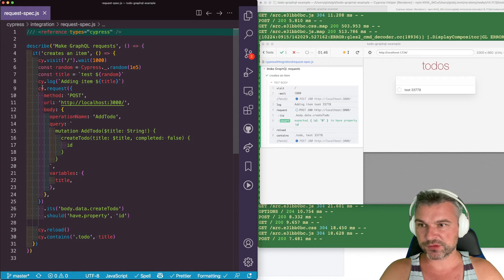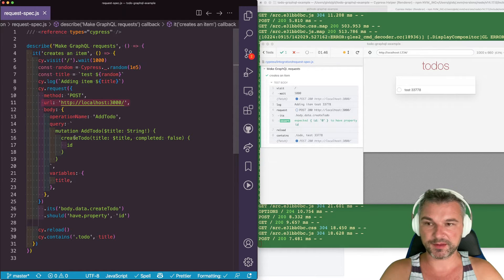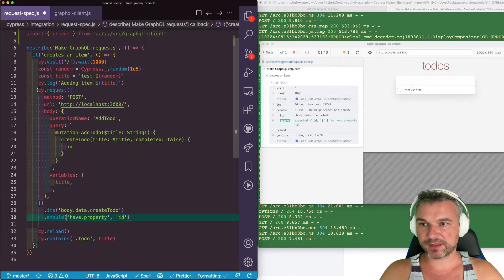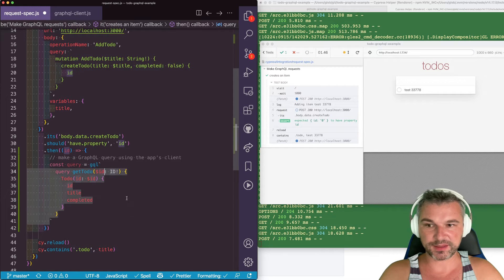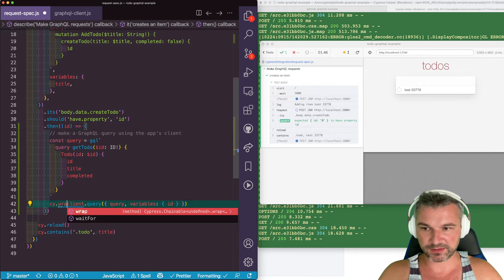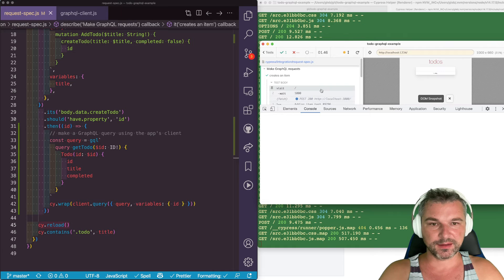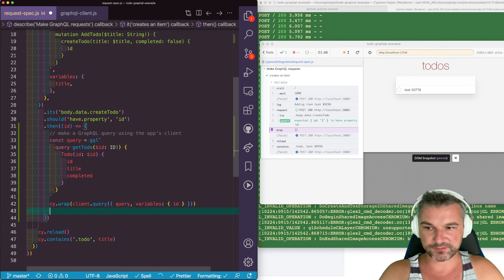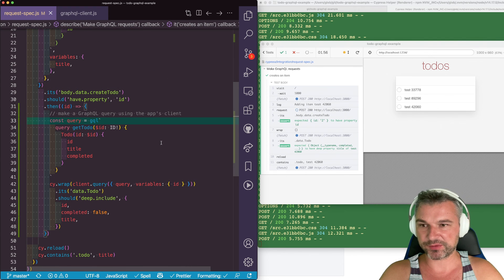Use Application GraphQL Client To Make Calls From The Cypress Test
In this video, instead of cy.request, we use the application's GraphQL client helper to make calls from the Cypress test.